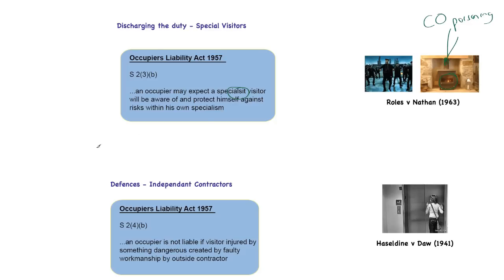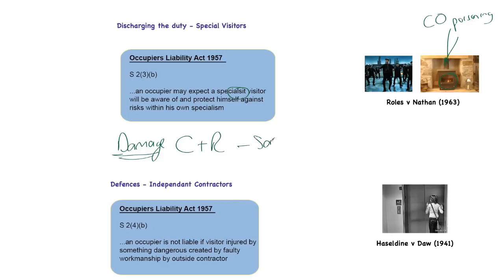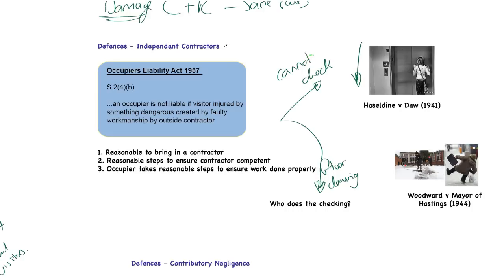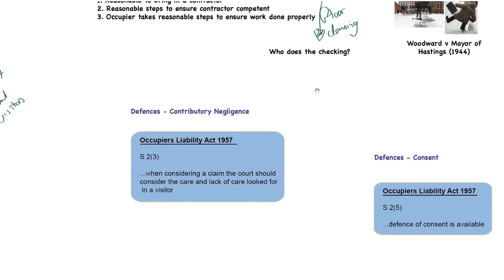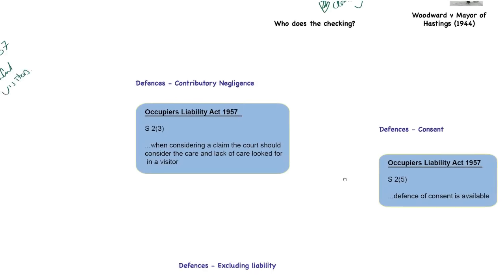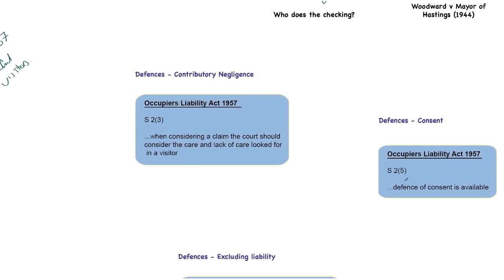Tort Special Duty Situations - Occupiers Liability Act 1957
- The second video looking at Occupiers Liability. This video focuses on the Occupiers Liability Act 1957 - the statute designed to deal with the statutory duty of care that should be given to lawful visitors. It examines the development of the duty, discharging the duty, defences and remedies.